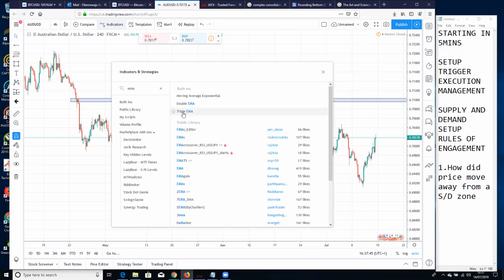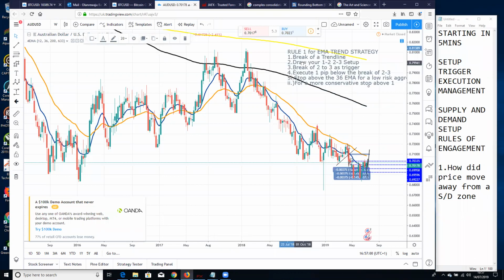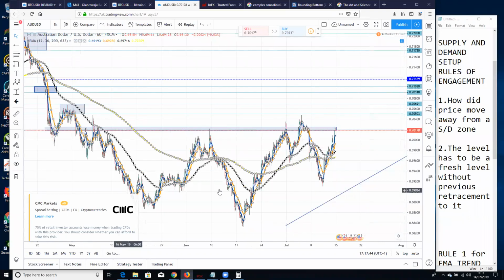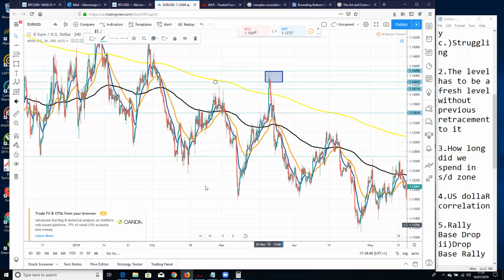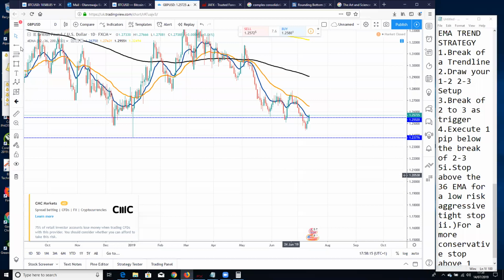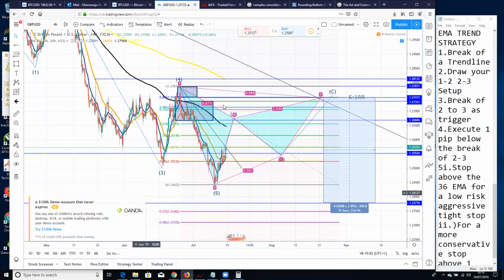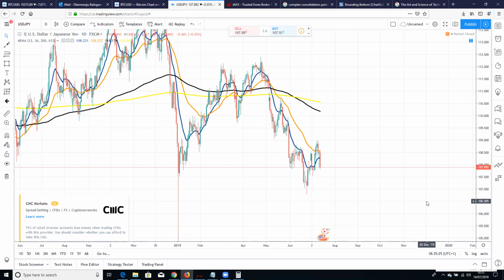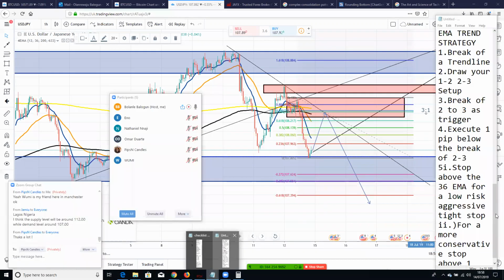Supply and Demand Zone Training Continued